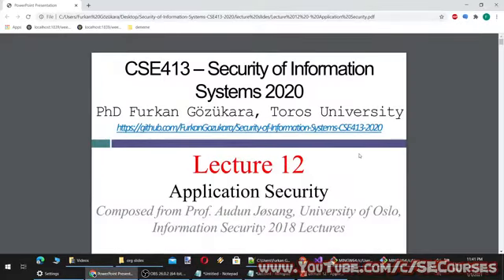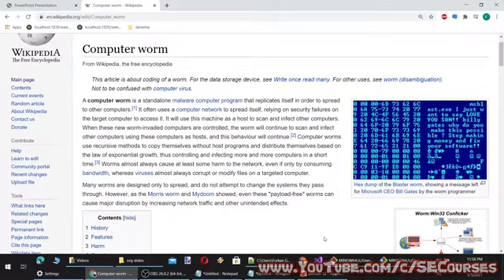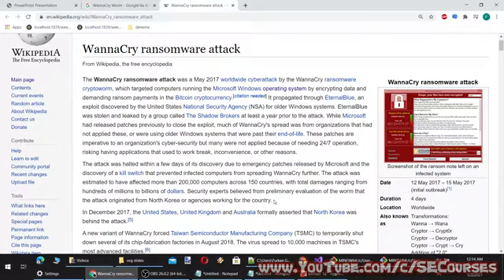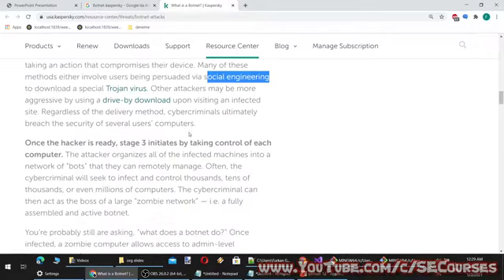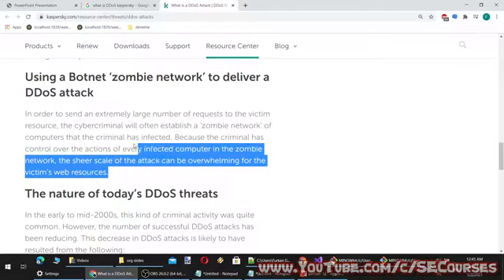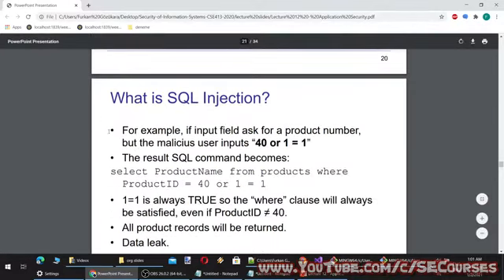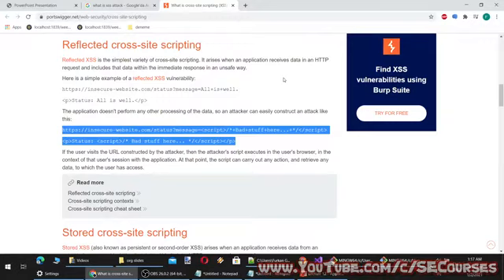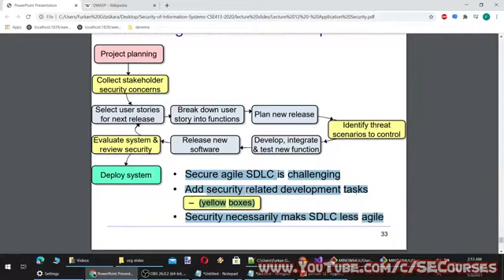Lecture 12 Malicious Software, Attacks Application Security